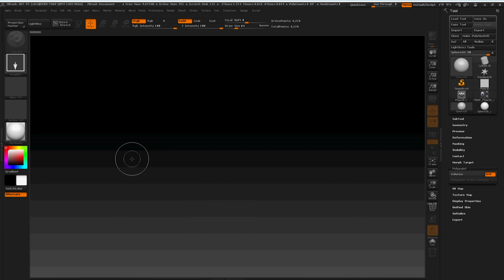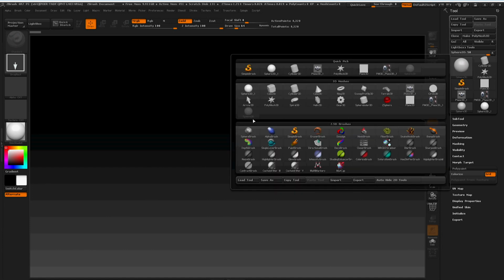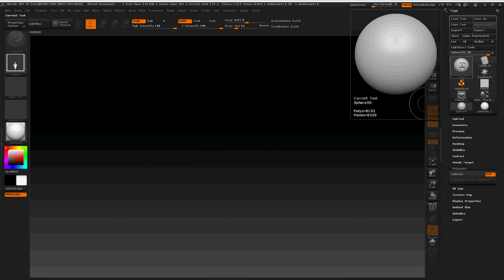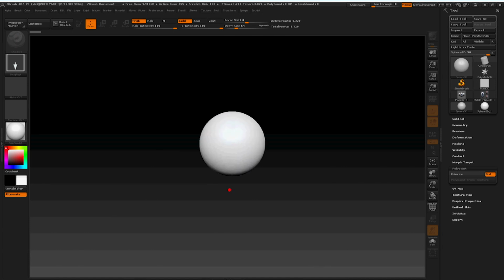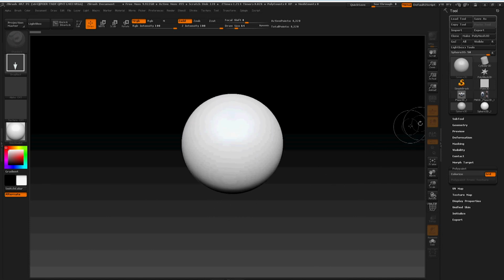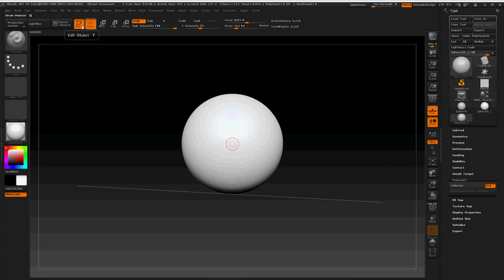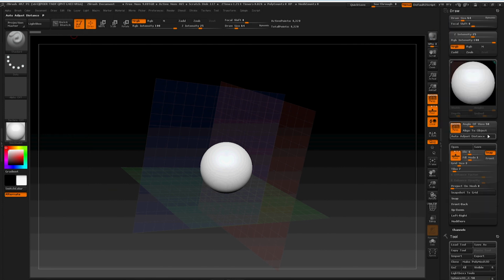Making reference planes in zbrush using floor planes.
Making reference planes in zbrush